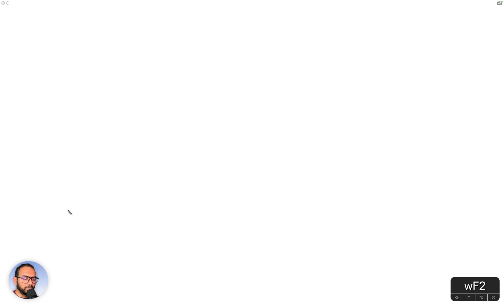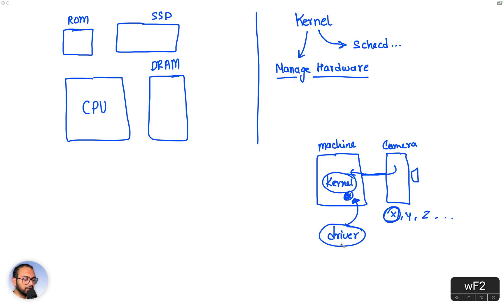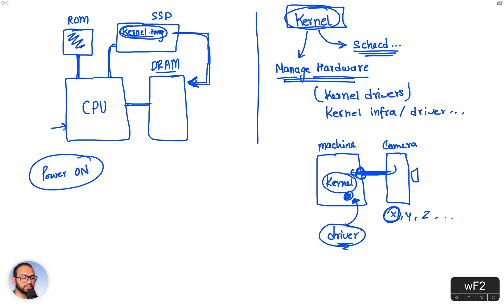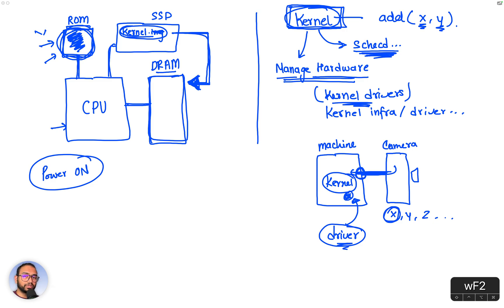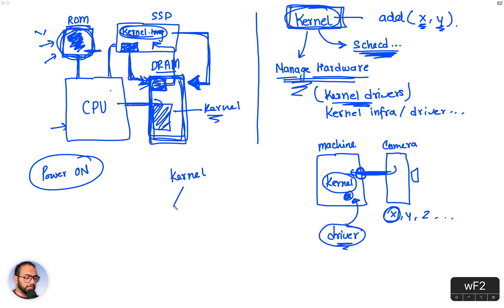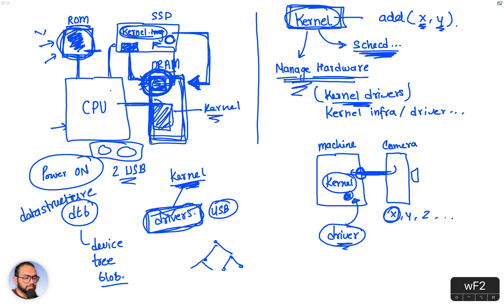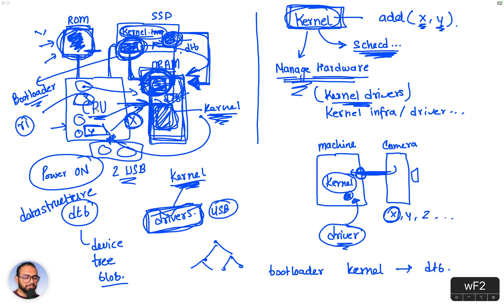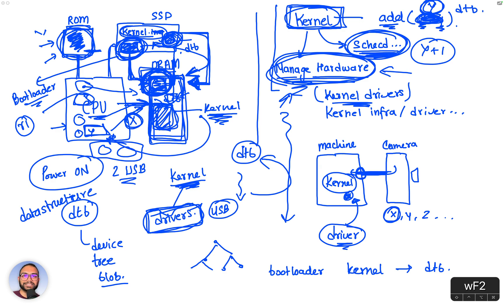2.1 Linux Kernel, System and Bootup | Linux Device Drivers 101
𝗜𝗻 𝘁𝗵𝗶𝘀 𝗩𝗶𝗱𝗲𝗼:  This video introduces Linux kernel, system and boot process.